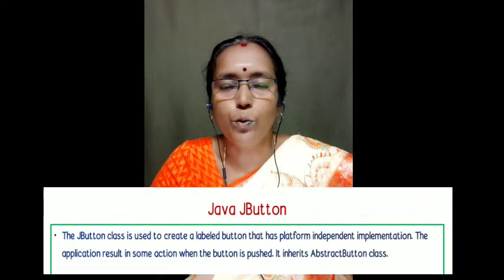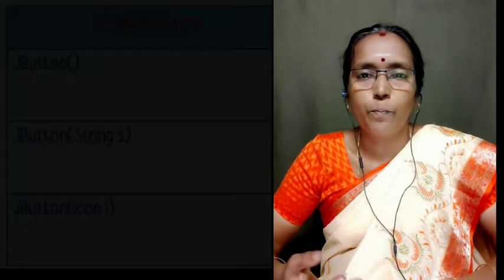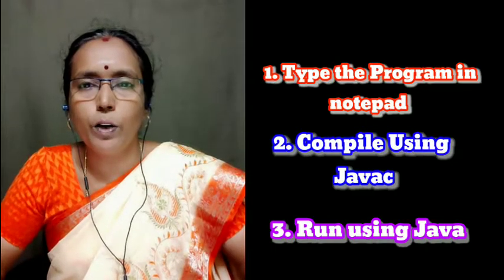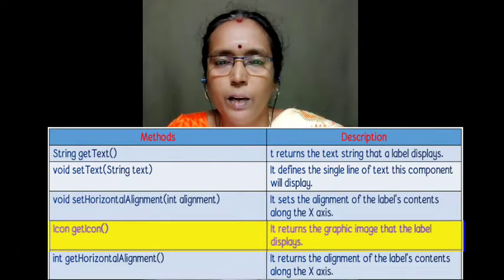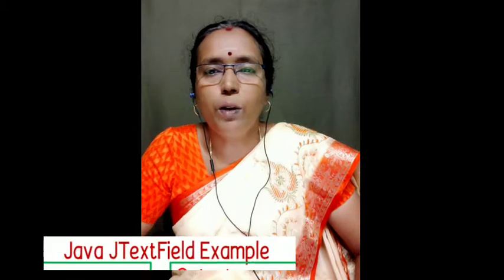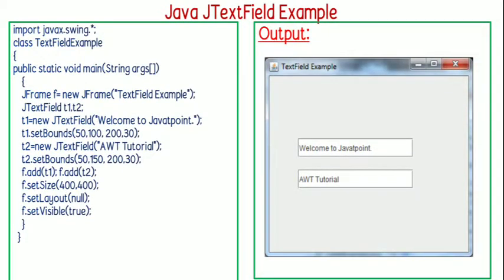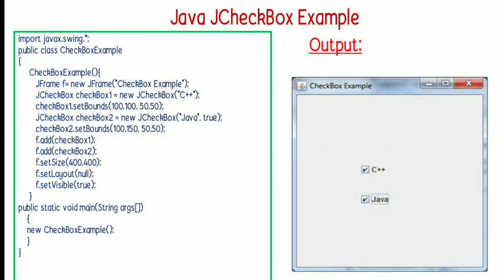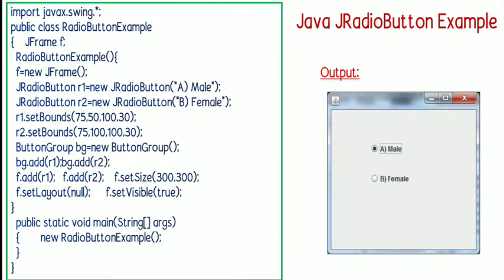Java Swing #2 | Components | JButton | JLabel | JTextField | JCheckBox | JRadioButton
Hello Viewers👋...

Tech & Education Content Channel 🌐

And Coolest Apps💡
And Computer Tricks💡
And Technology Videos💡

Wait for Our "How to🤔⁉️" Videos